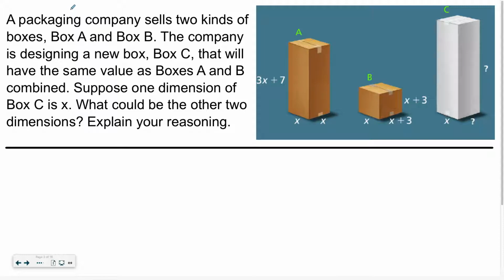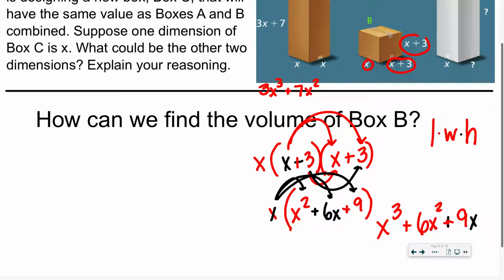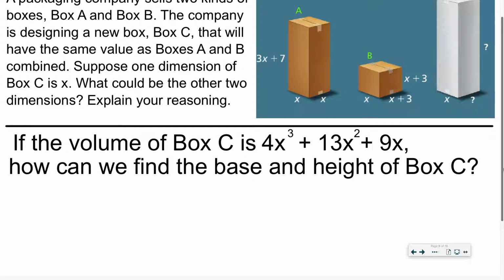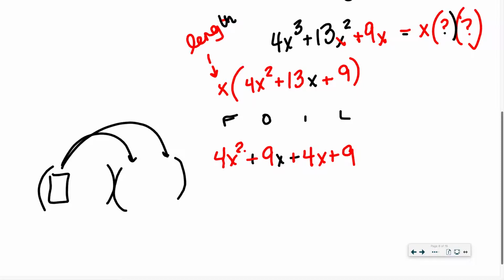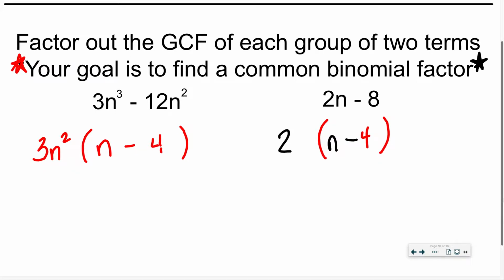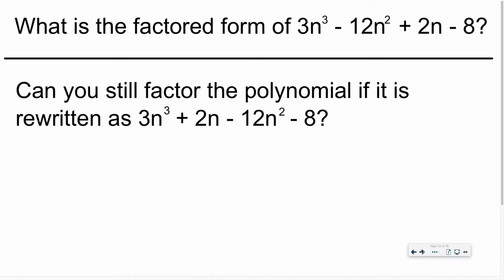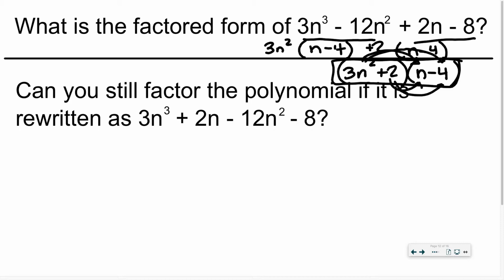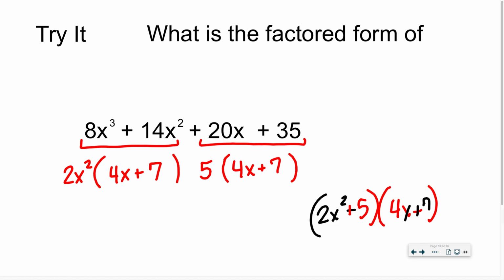3.6 - Factoring by Grouping